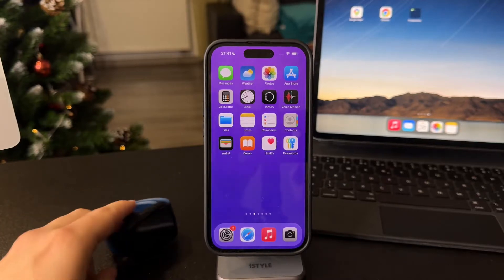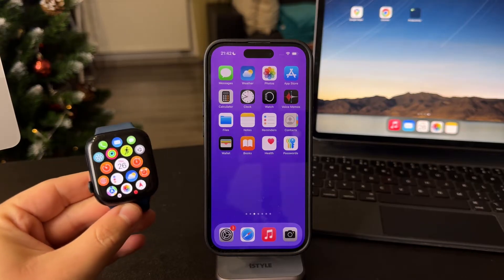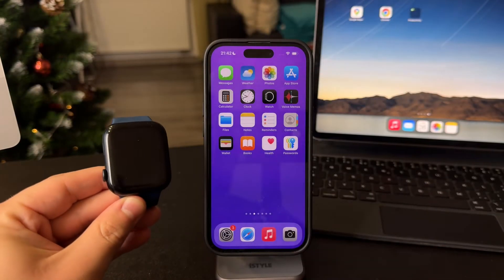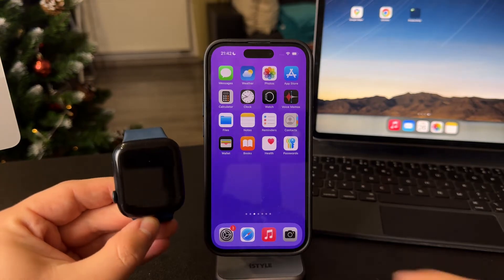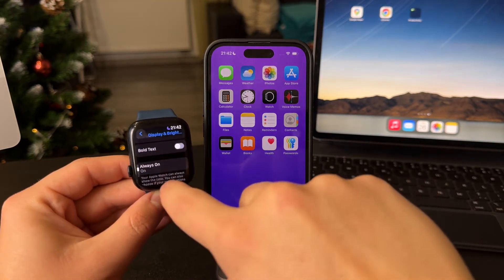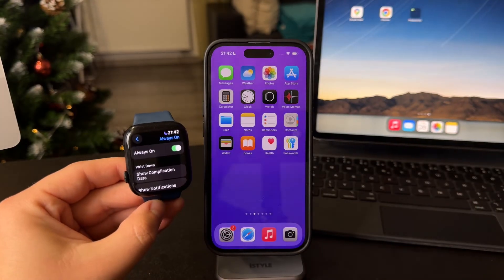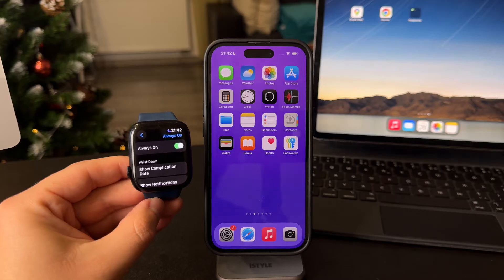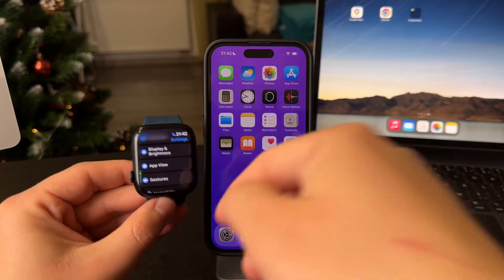How to Make Apple Watch Screen Turn Off (tutorial)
In this video, we’ll show you how to turn off the screen on your Apple Watch to save battery and reduce distractions. Follow these simple steps to adjust the settings so your screen turns off when not in use.